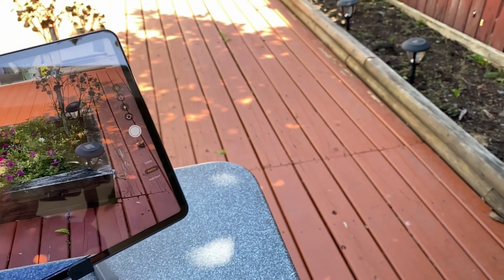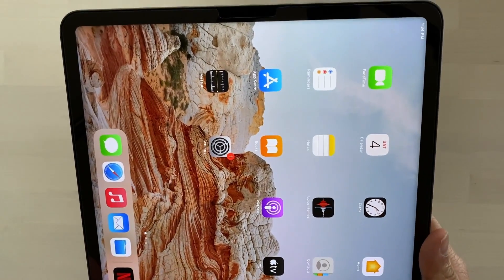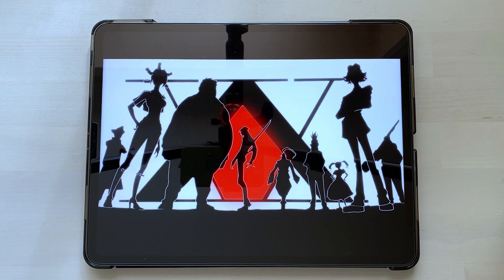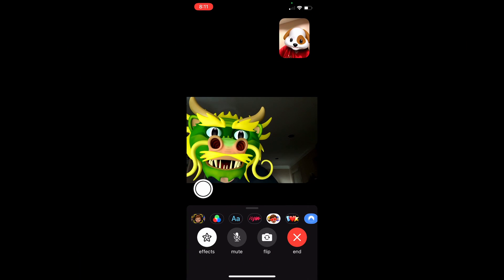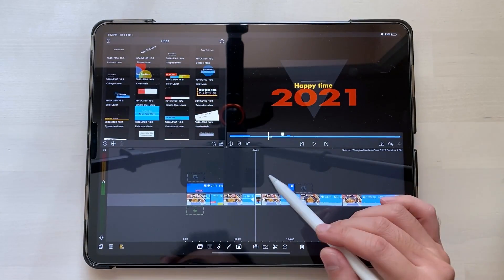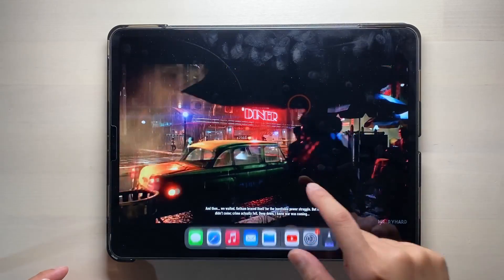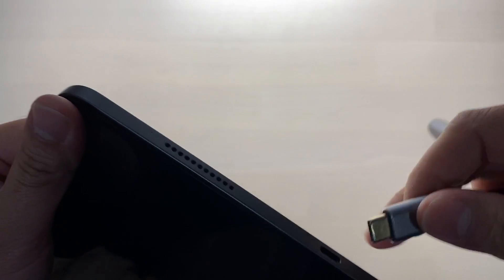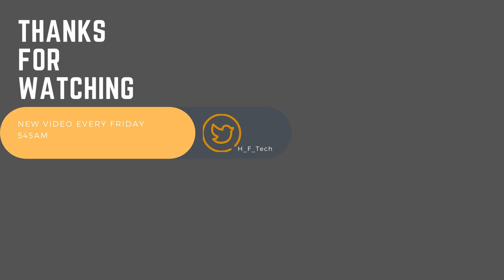Should you purchase ipad pro m1?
This video is my review of the ipad pro 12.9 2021

Timecode
0:00 Intro
0:22 Initial Impression
0:55 Speakers
1:53 Center Stage
1:44 Usage
2:13 Battery Life
2:28 What i like
2:57 What i dislike
3:15 Should you purchase the ipad pro 2021?